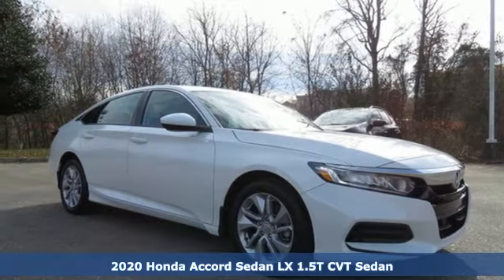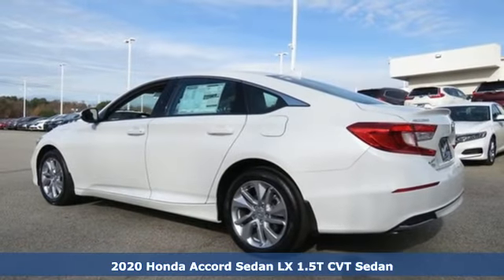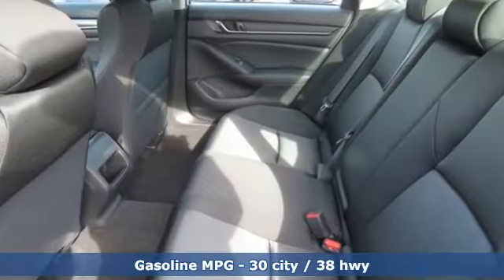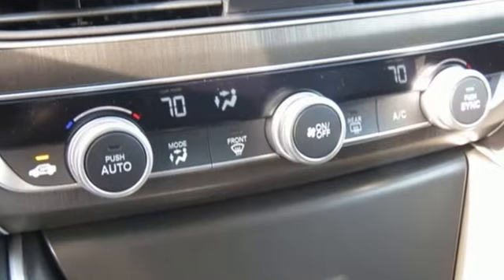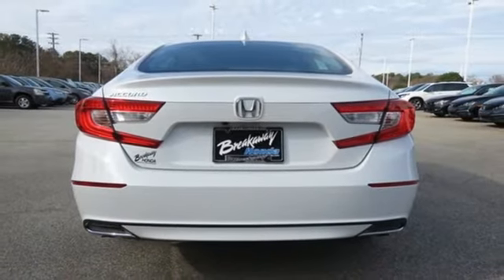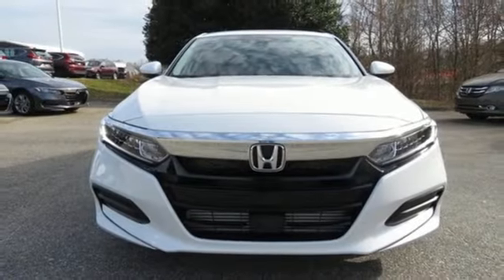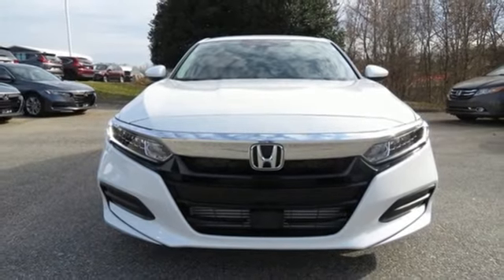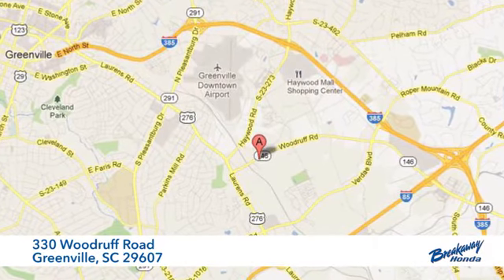New 2020 Honda Accord Greenville SC Easley, SC #200320 - SOLD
Year: 2020
Make: Honda
Model: Accord
Trim: LX
Engine: 1.5T I4 DOHC 16V Turbocharged VTEC
Transmission: CVT
Color: White
Interior: Blk Clth
Stock #: 200320
VIN: 1HGCV1F10LA035934
Platinum White Pearl 2020 Honda Accord LX FWD CVT 1.5T I4 DOHC 16V Turbocharged VTECbrbrRecent Arrival!

Address:
330 Woodruff Road